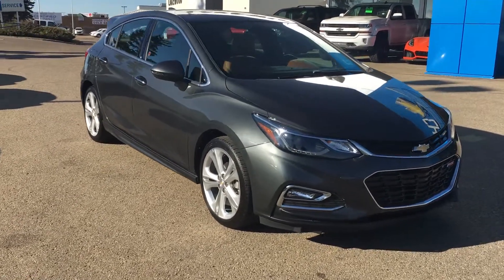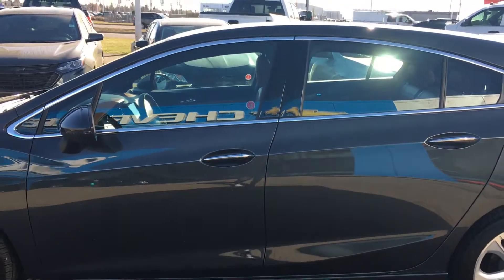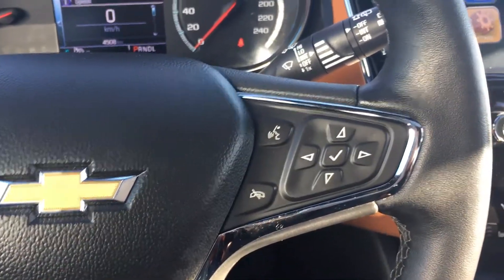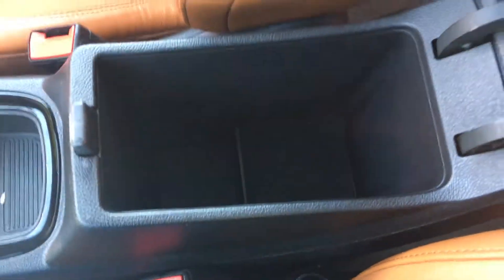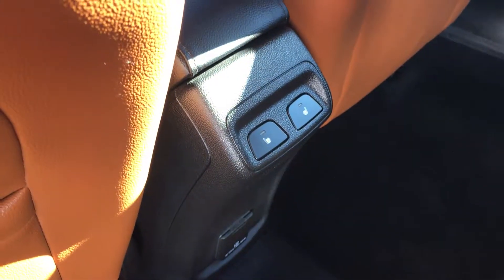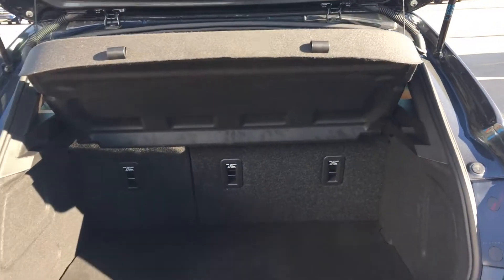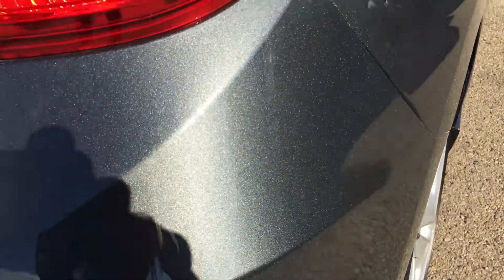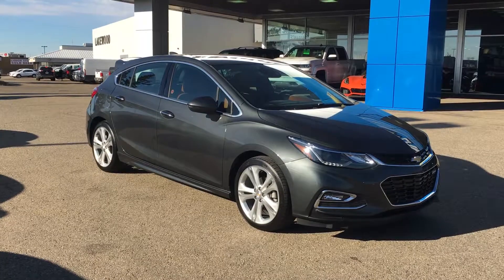1814381 2017 Chevrolet Cruze Premier Hatchback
1814381 | Lakewood Chevrolet

Comments:
A short visit to Lakewood Chevrolet located at 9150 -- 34 Avenue. NW, Edmonton, AB T6E 5P2 can get you a tried-and-true Cruze today!
Our Lakewood Chevrolet Certified Pre-Owned Program gives you a better Pre-Owned buying experience with the 150+ Point Certified Inspection, Manufacturer’s Warranty, Exchange Privilege, and Roadside Assistance. All Lakewood 'Certified Pre-Owned' vehicles come with an oil change, full tank of gas, and a complete detail to give you the peace of mind when purchasing a certified pre-owned vehicle. All of this from #1 Customer Service Chevrolet dealer in Canada.

Stock #1814381
Video done by: Kayla

9150-34 Ave, Edmonton Ab, T6E-5P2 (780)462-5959